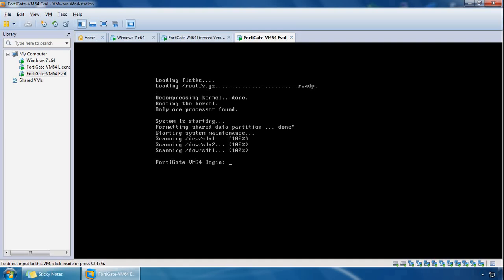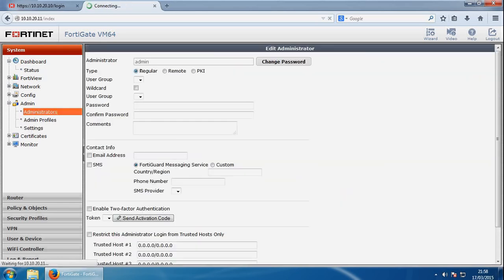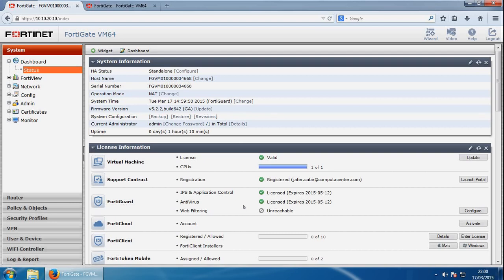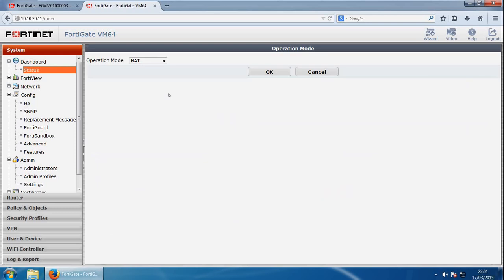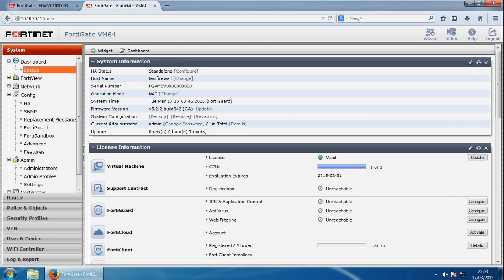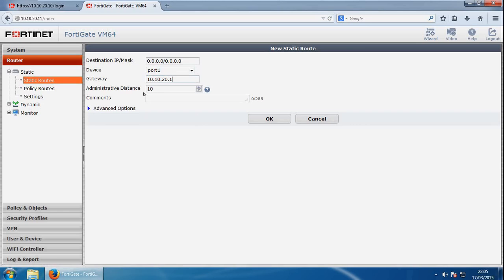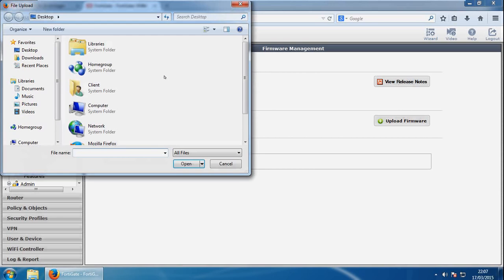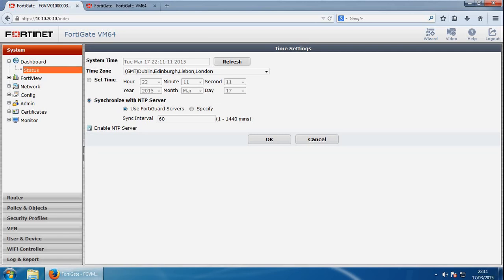Fortigate Firewall Installation and Configuration Getting Started